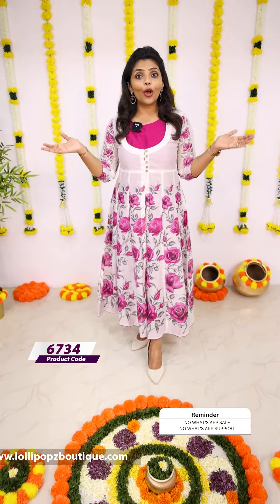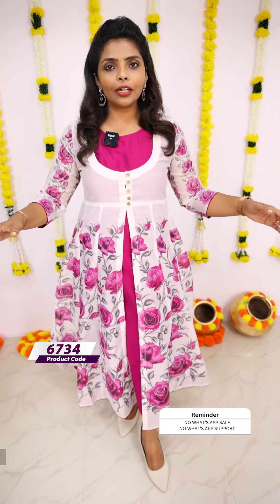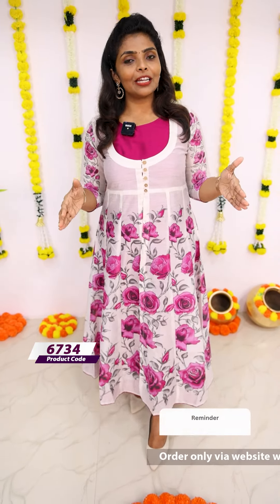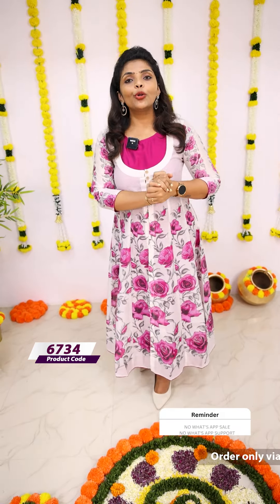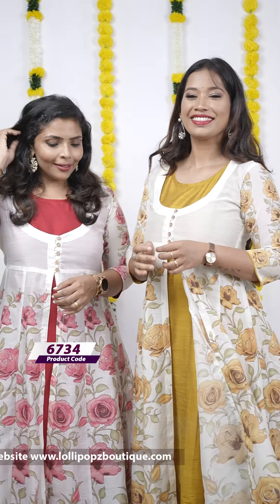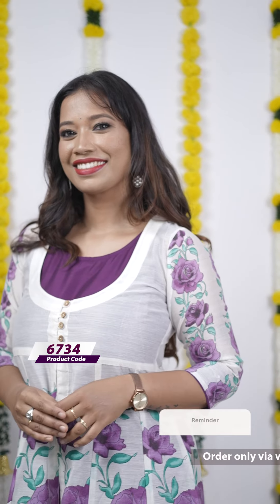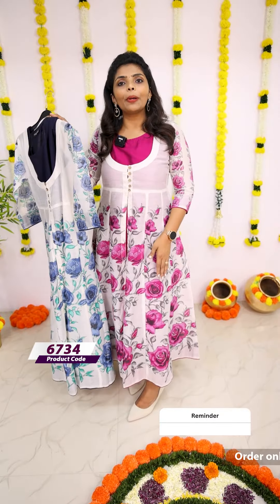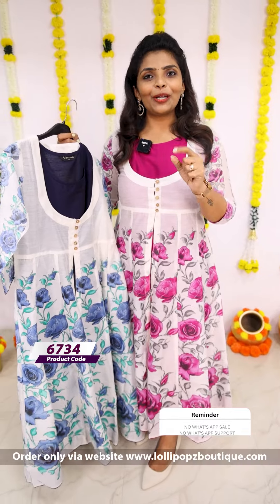YeaMe Pookkal Jacket Kurti {2 piece}(6734)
YeaMe Pookkal Jacket Kurti {2 piece}(6734) @ Rs.1699🔥

💰Price - Rs.1699

🛂Customer Support
2. Raise your concerns in our website portal , customer support team will call you back